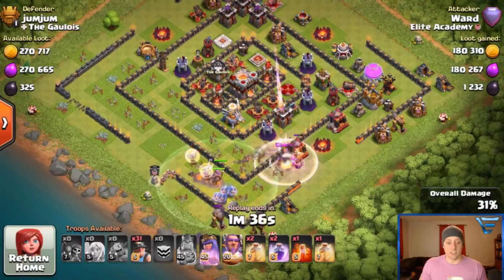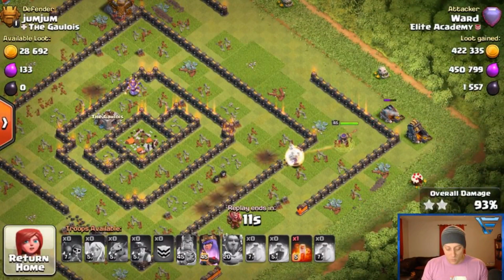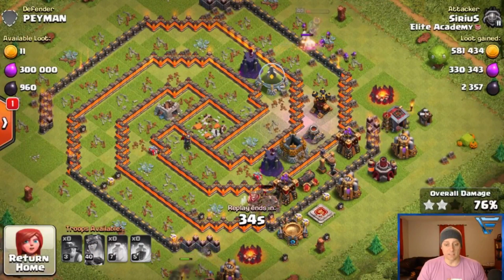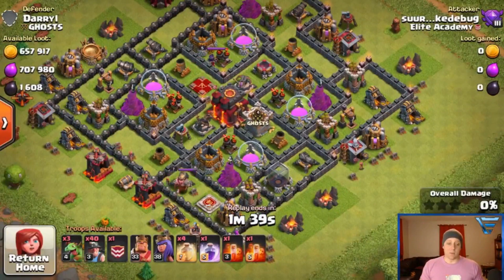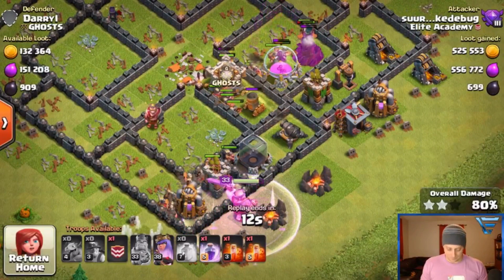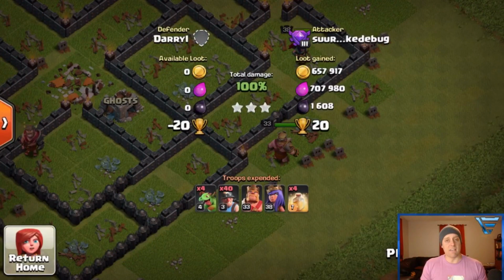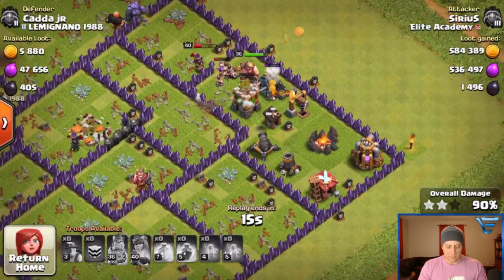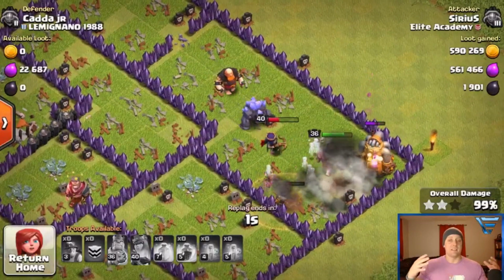MASS MINER FARMING AT TH10 and TH11| BEST DARK FARMING STRATEGY | Clash of Clans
I have discussed it before and here we go again. MASS MINER FARMING. This  is the best th10 - th11 farming strategy in the game. Lets discuss why.